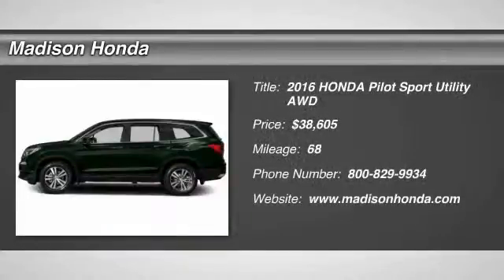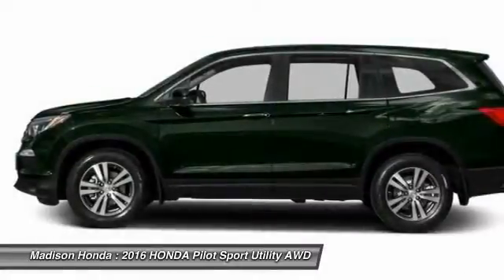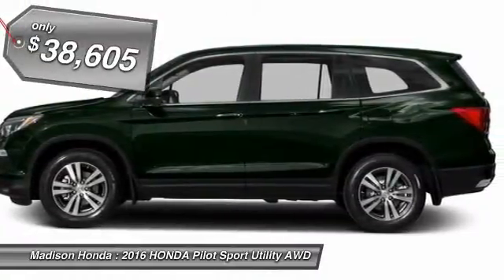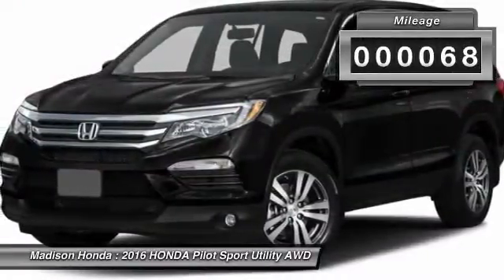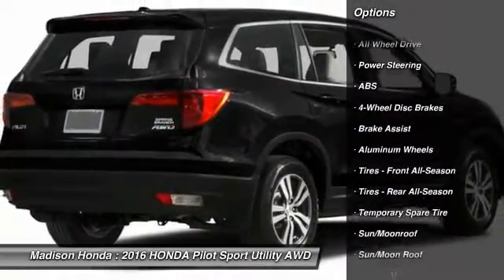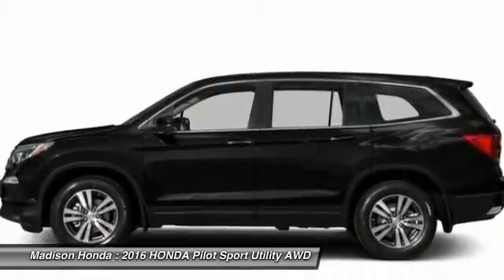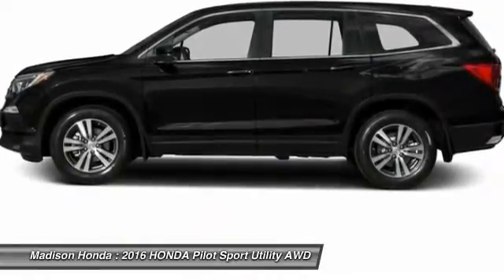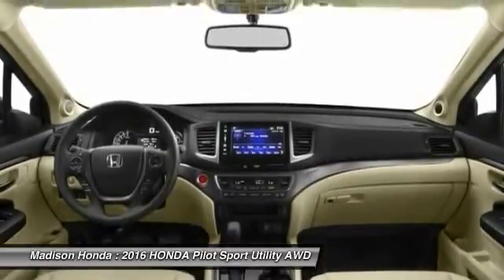2016 HONDA Pilot Madison NJ 38706S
2016 HONDA Pilot EX-L

Madison Honda
280 Main Street

Don't miss this 2016 HONDA Pilot. It's equipped with Automatic transmission and features a Black Forest Pearl exterior. With 68 miles, You'll want to take this sport utility home. Make a great choice today.